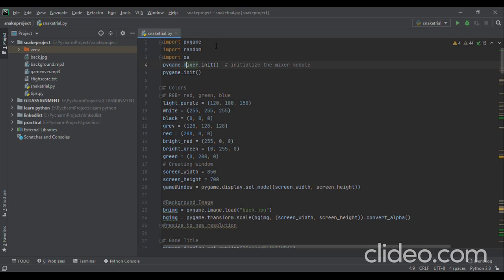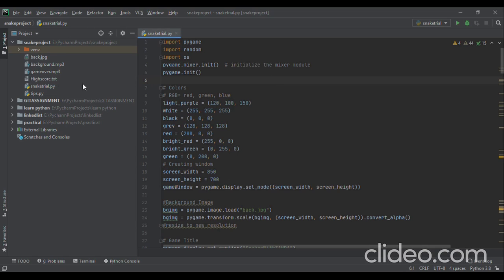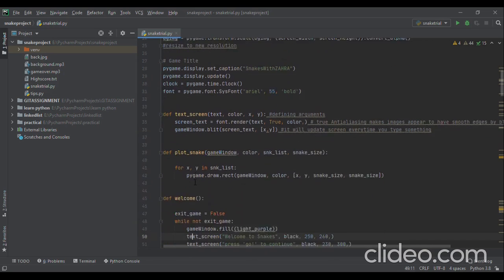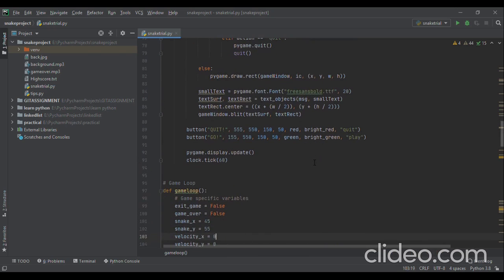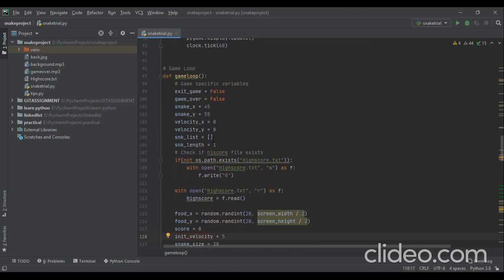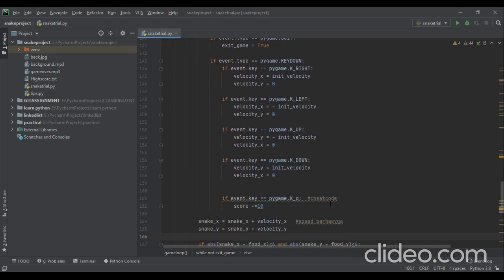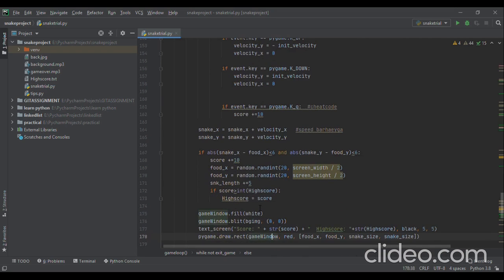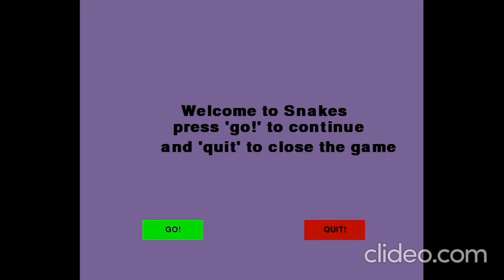Snake Game using Python